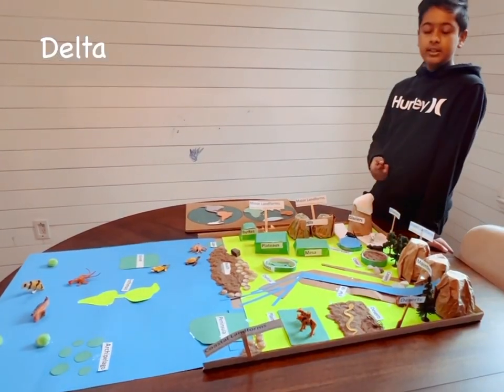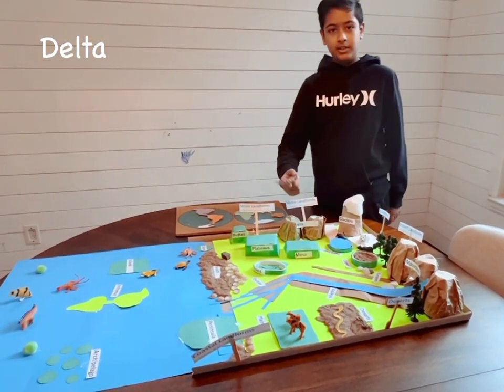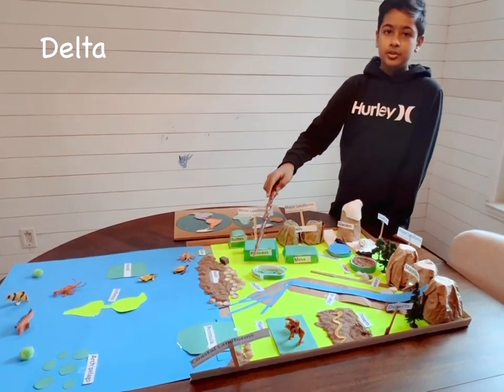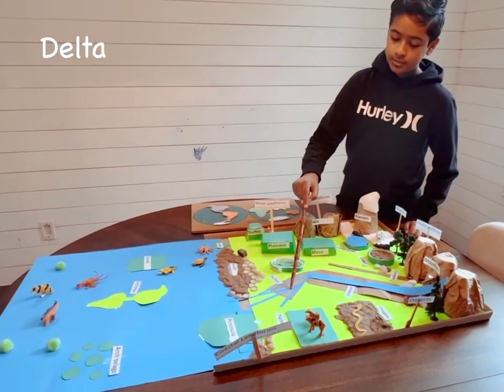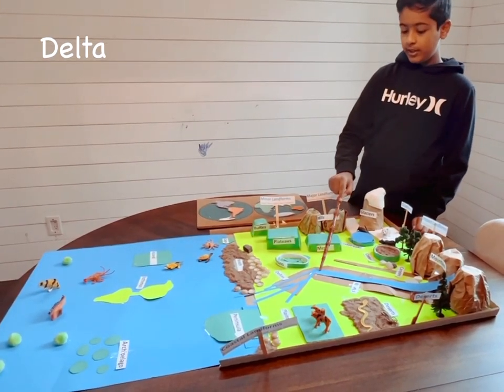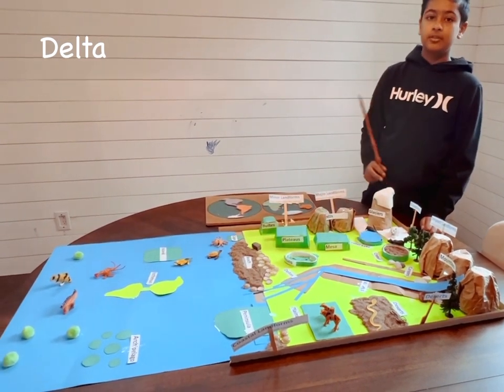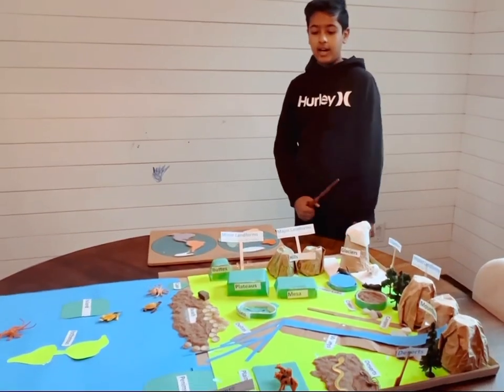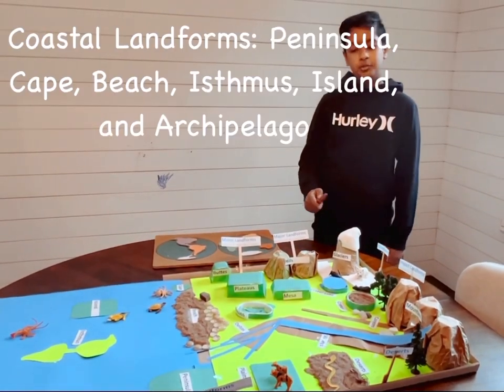Types of Landforms (Earth’s Landforms)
This video explains different type of landforms that include: major landforms, minor landforms, deserts, glaciers, coastal landforms and impact landforms.